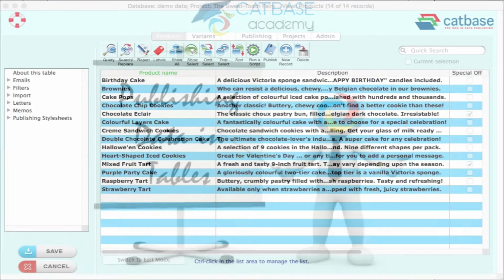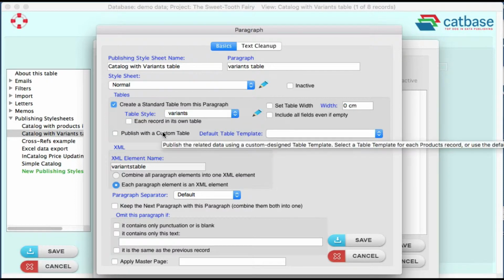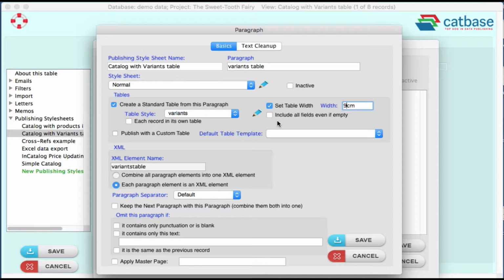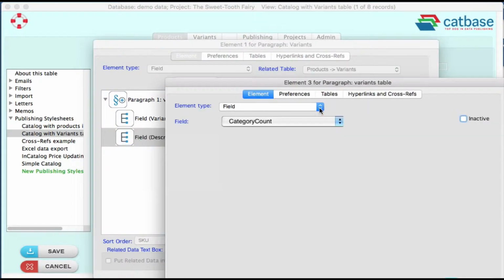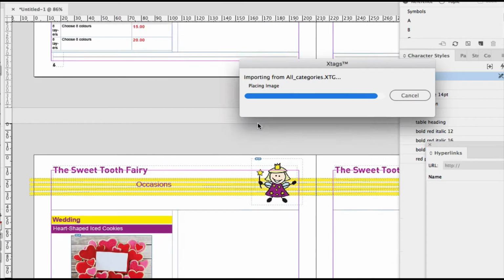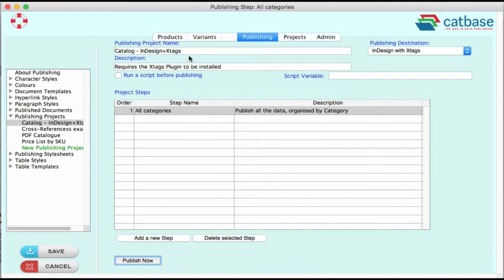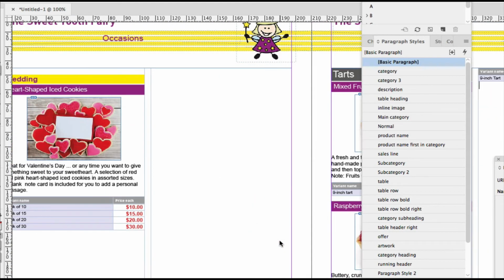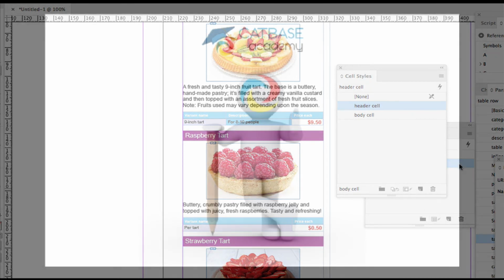Publishing data in Stylish Tables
Easily publish your catalog or price list data in beautifully designed tables. Choose many options such as: Cell background colour; column width; automatically calculated column widths, depending on the number of columns in the table, and much more!